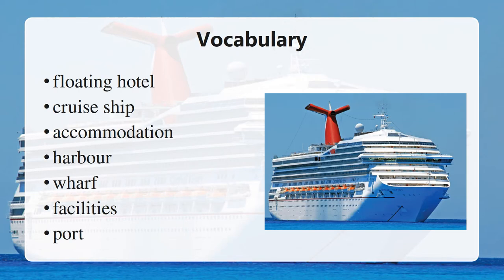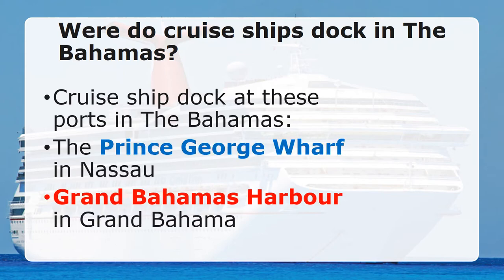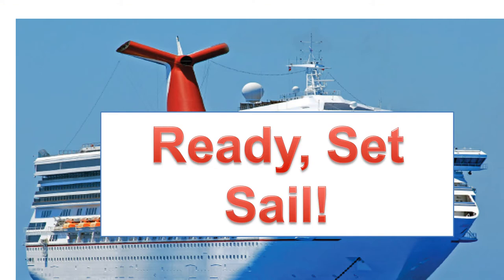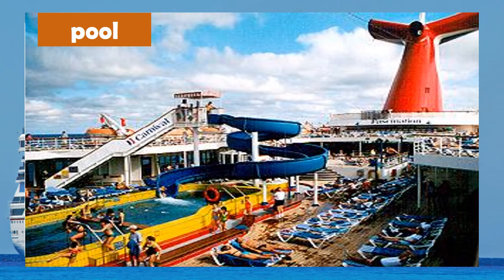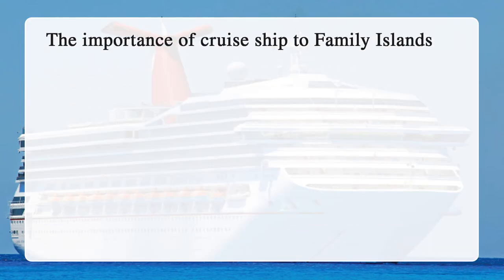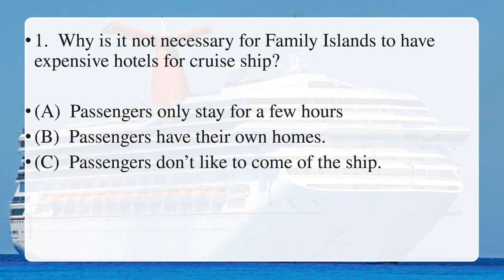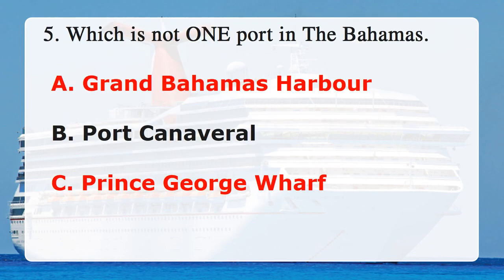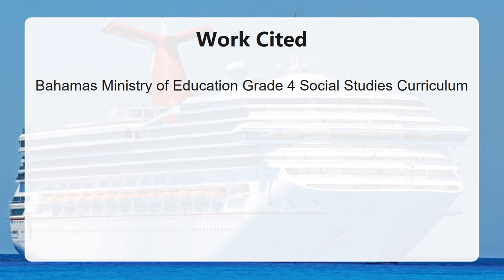Cruise Ships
Students will learn about the cruise ship and how it is used as a floating hotel.